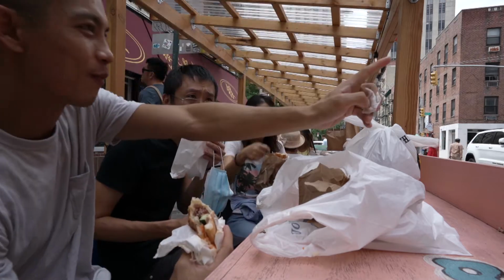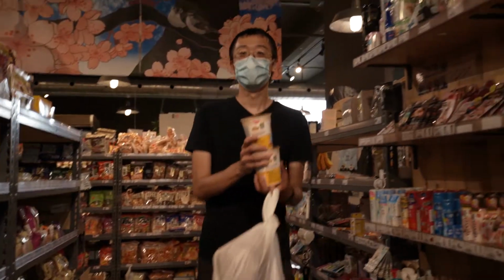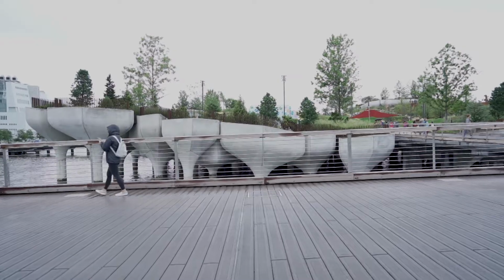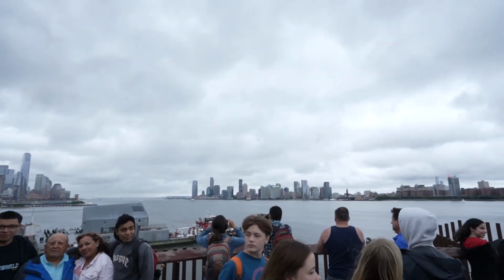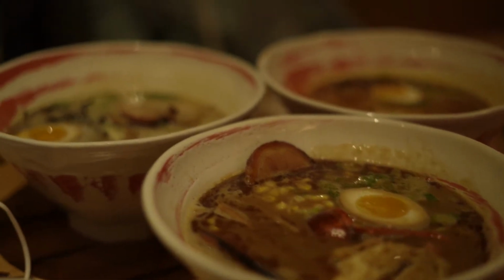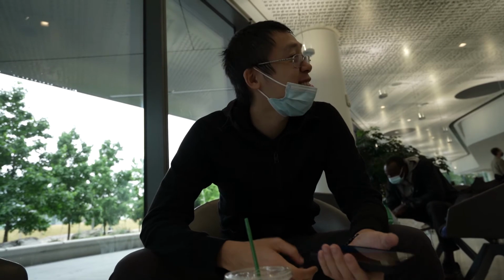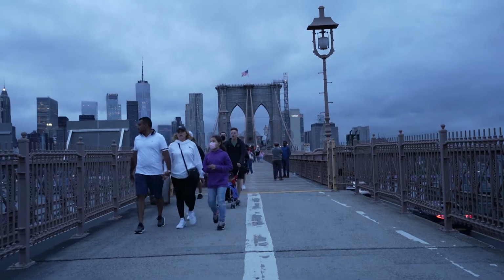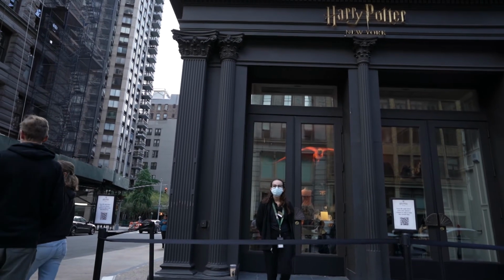Japan Village, Little Island, & Harry Potter Store - A 2021 New York City Itinerary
Check out our Google Sheets Add-on to help you plan your next vacation:

This vlog features a few new things that cropped up in New York City specifically Little Island and the Harry Potter store. We went to Japan Village as well which opened in 2018 but still fairly new. I tried to present some pertinent information for travelers that would like to visit these places as well. Thanks.

0:00 Start
00:13 Chinatown
00:59 Japan Village
3:37 Little Island
5:15 Kogane Ramen
6:17 Roosevelt Island, Smallpox Hospital, and Four Freedoms Park
8:19 Brooklyn and Dumbo
9:13 Harry Potter Store

Video equipment used:
Sony A7C camera body
Sony 50mm F1.8 lens
Sony 16-35mm F4.0 Zeiss lens